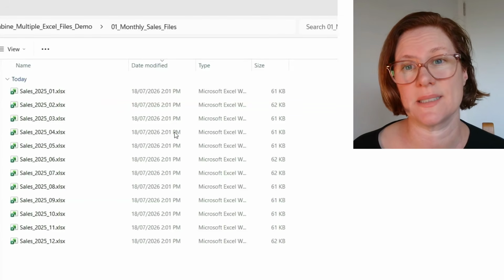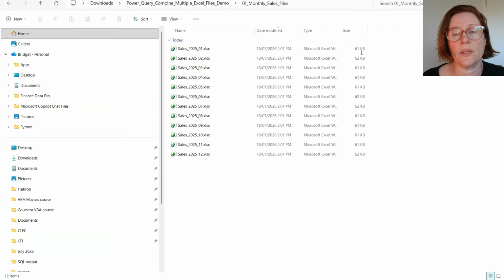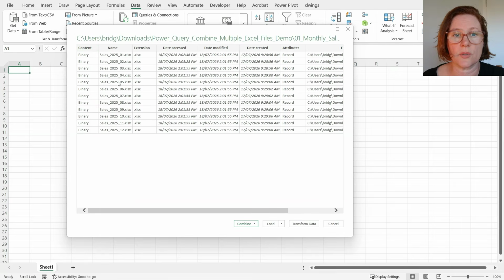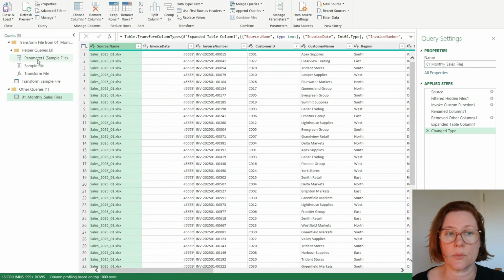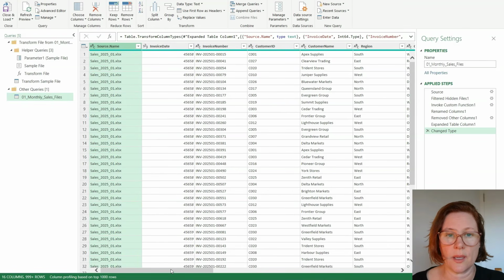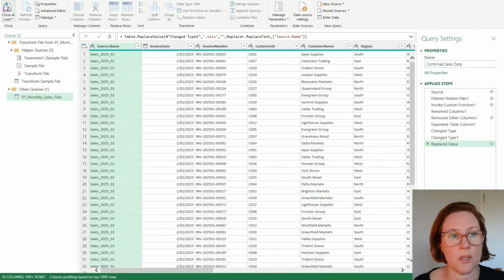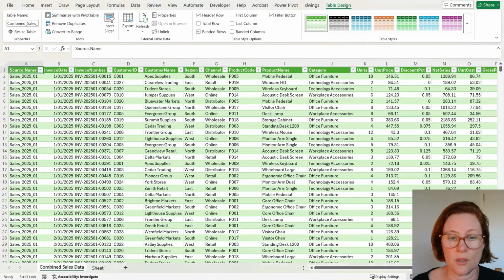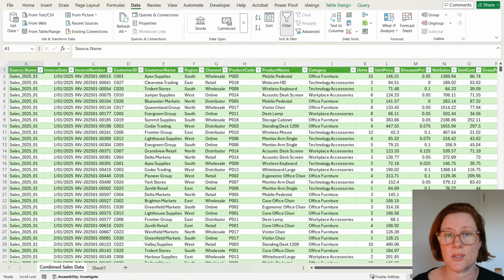I'm a CPA: How Power Query Makes Combining Excel Files Effortless | Watch This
Power Query  lets you combine multiple Excel files into one table automatically — no copy-paste, no formulas, and no manual errors.

In this tutorial I'm a CPA showing you how to consolidate 12 monthly sales files into a single year-to-date table using Power Query's "From Folder" feature. Once it's set up, adding next month's data is as simple as dropping the file into the folder and pressing Refresh All.

You'll learn how to:
• Combine an entire folder of Excel files with Combine & Transform
• Fix data types (dates, percentages) inside the query
• Keep a source-file column to trace errors back to the original file
• Refresh automatically when new files arrive

Plus my 3 rules for making this work every time:

Keep your column structure and headings consistent across files
Keep unrelated files out of the connected folder
Avoid manual totals and headings that break the transformation

Works with Excel and CSV files, and with any recurring report — weekly/monthly sales, payroll files, or GL extracts.

0:00 The Problem with Manual Data Consolidation
1:20 Setting Up the Power Query Connection
4:00 Cleaning and Formatting Your Combined Data
6:22 Best Practices for Consistent Data Automation